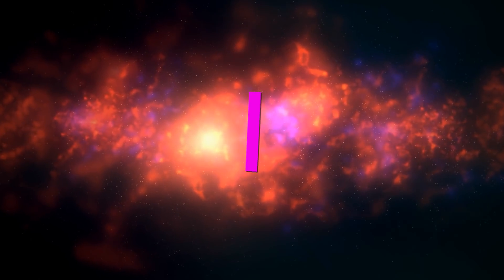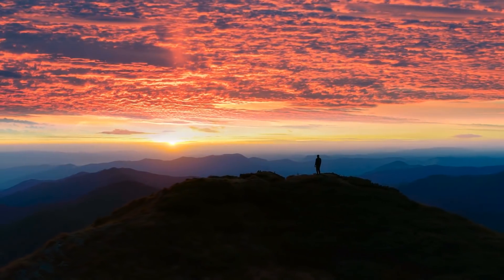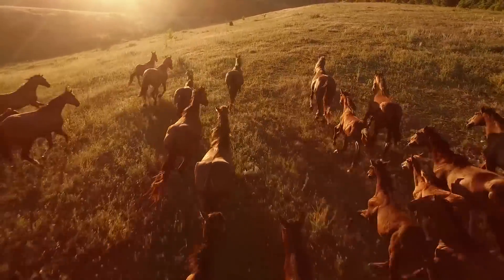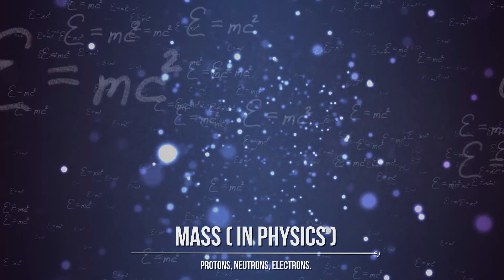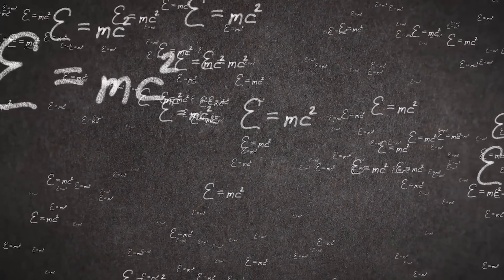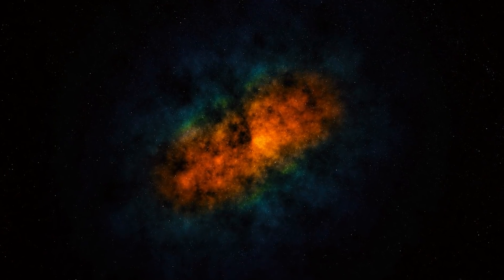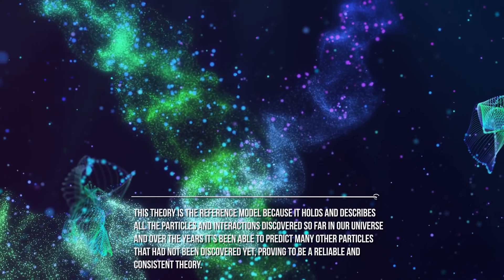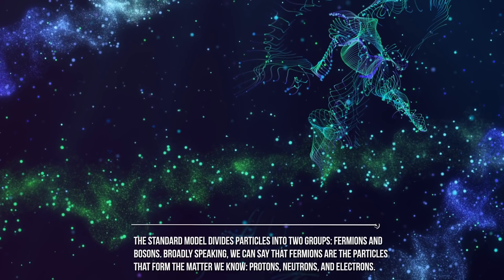What Is the Higgs Boson? Trapping The God Particle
What is the God particle? When was the light that exists in our universe born? How and when was matter born? Follow us, and we’ll tell you the story of the universe, matter, and energy that we find in the cosmos!

In previous videos on dark matter, dark energy, and cosmic background radiation we’ ve seen that 95% of the universe is made up of entities that scientists have called "dark":  these are forms of matter and energy that we can’t detect or measure in the current state of knowledge.
We only know that they exist thanks to the indirect effect that they produce in the universe. These entities are dark matter and dark energy.

Nowadays we can find ordinary energy either in the form of pure energy like light or electromagnetic radiation in general, either in the form of matter,  living matter like mankind, animals, plants, or  "inanimate" objects.  In physics ordinary matter is called mass and is made up of the particles that we all know: protons, neutrons, electrons. Mass is a form of energy as well,  in accordance with Einstein’s famous law E=MC^2.

Today mass and energy are distinct but there was a time, at the dawn of the universe, when temperature and density were so high that matter and radiation were trapped within a "primordial broth", fused together, almost indistinguishable, in magma at thermodynamic equilibrium in which the transformation of matter in energy and the energy in matter continuously took place.

That was the time of the early universe, when the most interesting and mysterious happenings occured: the birth of matter and of fundamental particles and forces that dominate the universe, the disappearance of antimatter in favor of matter, the birth of light and many others.

In the video on cosmic background radiation we’ve seen how, by going back in time, we can go back to the time when the light was born: this is the era of "decoupling",  in which the radiation was freed from the trap of matter and no longer held, could roam freely through the universe and come down to us today.
That moment occurred about 370ky after the Big Bang, or, according to current estimates. On the age of the universe, about 13,789,630,000 years ago.

We’re not allowed to “peek" beyond the period of “decoupling”,  ‘cause electromagnetic radiation as said, was trapped in that “primordial broth” and had no way to escape.
Brout-Englert-Higgs theory changed the idea of mass: mass becomes a secondary property of the particle, no longer closely linked to the matter, but rather to its interaction with the vacuum. Since the vacuum is not actually empty but is permeated by quantum fields, the Higgs field interacts with particles and can give them mass. It’s counter-intuitive but void does not indeed exist, it is not empty at all,  it is a kind of prologue of matter. The vacuum virtually holds all the particles that don’t have enough energy to appear, but providing the right energy, under certain conditions, it may exhibit stunning properties.

A fundamental part of the theory was the presence of a specific particle: the Higgs boson. A boson that would allow the Higgs mechanism to unfold correctly and thus give mass to all other particles.

For this reason in mainstream media, Higgs boson has often been called the "God particle" from the 1993 book “The God Particle” by Leon Lederman, although the nickname is strongly disliked by many physicists, including Higgs himself, who regard it disrespectful towards believers.

Credits: Ron Miller
Credits: Mark A. Garlick / MarkGarlick.com
Credits: Nasa/Shutterstock/Storyblocks/Elon Musk/SpaceX/ESA/ESO
Credits: Flickr

Video Chapters:
00:00 Introduction
00:22 Dark Matter and Dark Energy
02:00 Cosmic Background Radiation
04:17 Standard Model
04:58 The Higgs Field
06:12 The Higgs Boson
07:16 Large Hadron Collider (LHC)
09:19 Detecting the Higgs Boson
10:07 Data Analysis and Computational Power
11:20 Impact on Society